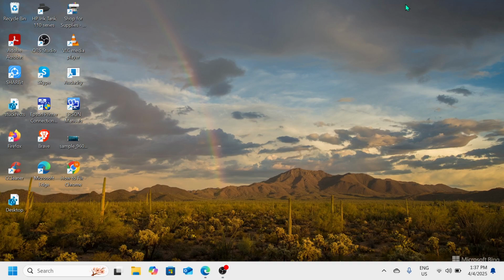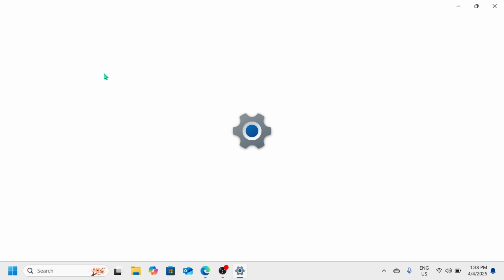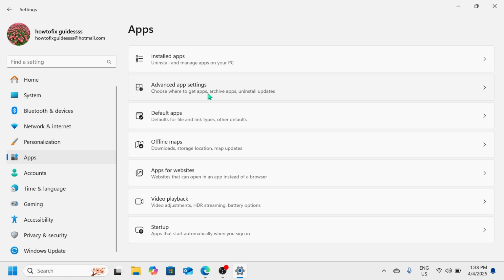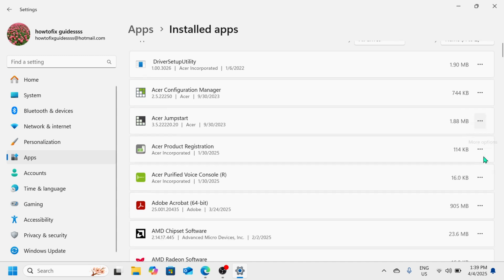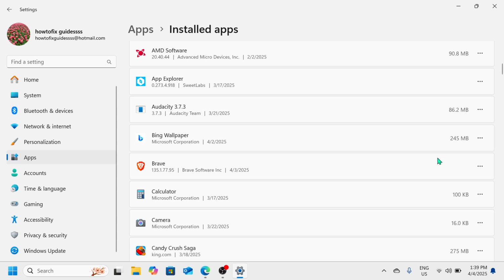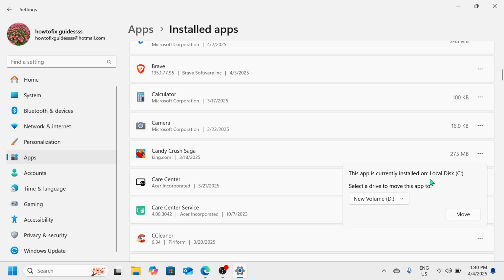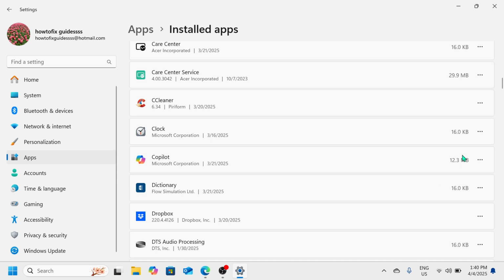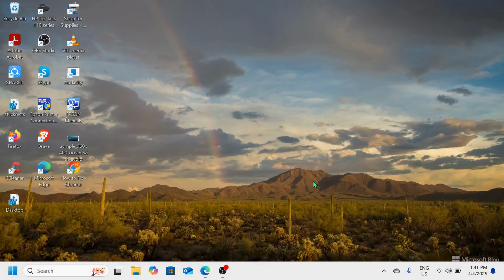[EASY WAY] How to Move Windows Applications to Another Drive In Windows 11/10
Running low on space on your primary drive? This video shows you the easiest way to move installed Windows apps to another drive without uninstalling or losing data. Whether you’re using Windows 11 or 10, this method helps free up space and optimize storage on your PC in just a few simple steps.